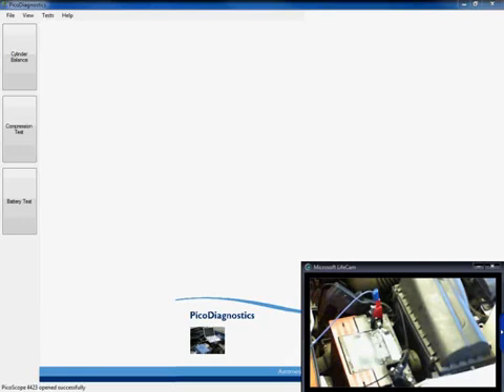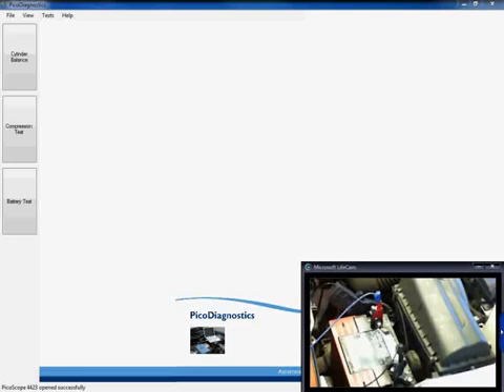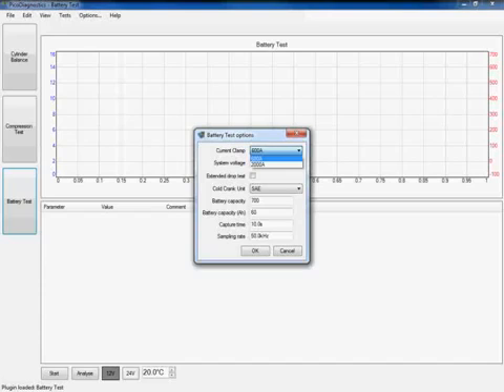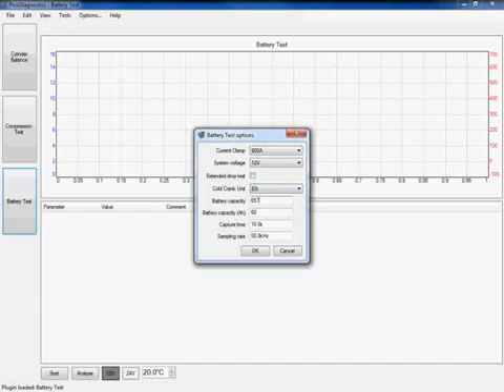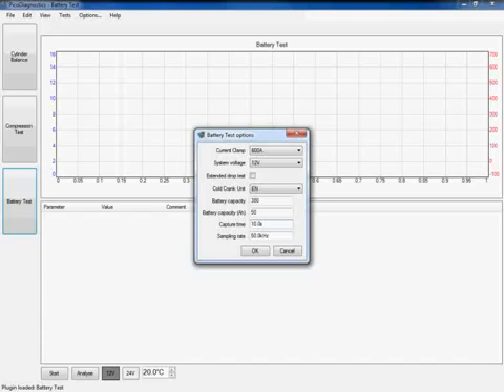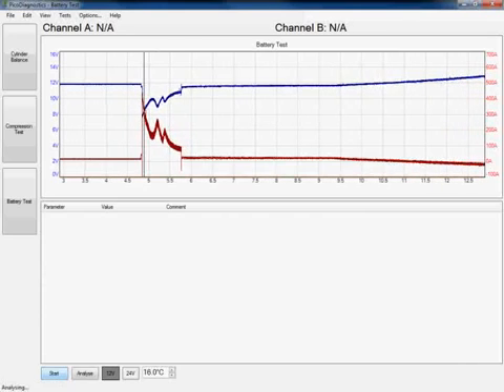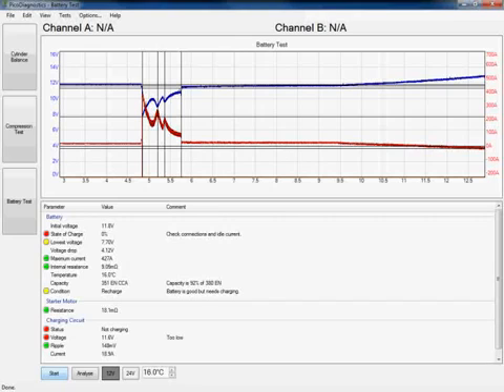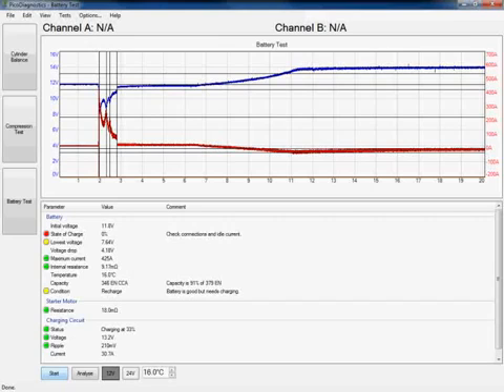Test batteries, alternators and starter motors using an automotive oscilloscope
First Uploaded on Jan 19, 2012
PicoDiagnostics software can be used to test the battery (12V or 24), alternator (for charging and diode ripple) , starter motor and associated wiring. You can then print an easy to the understand report for your customer. The test is so quick to do that its wortwhile doing on every vehicle that comes into your shop.